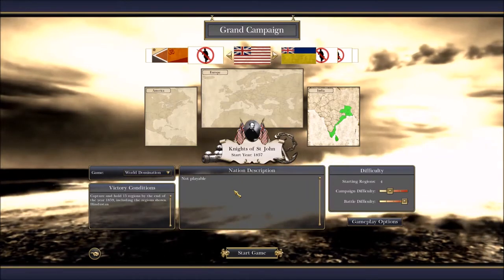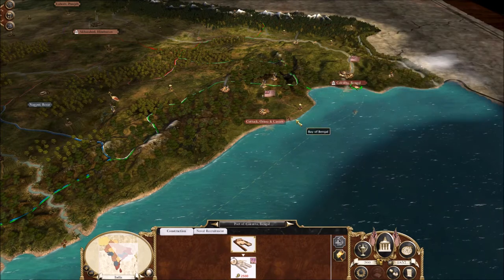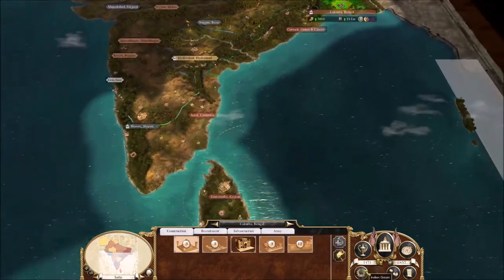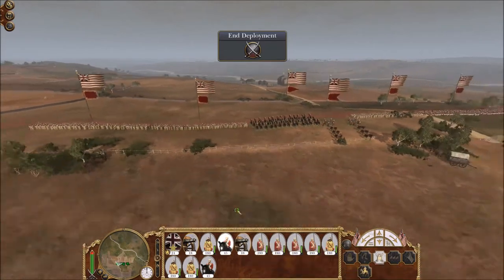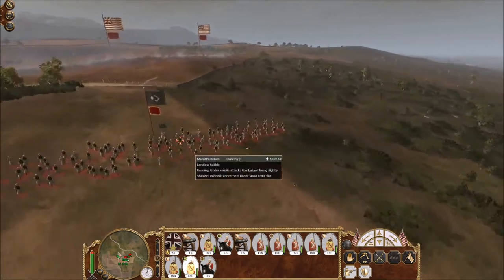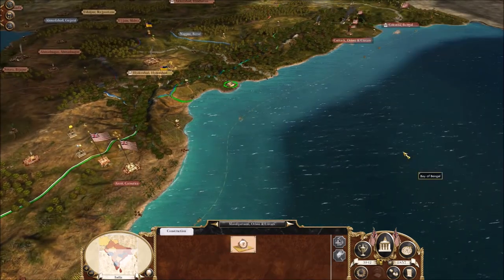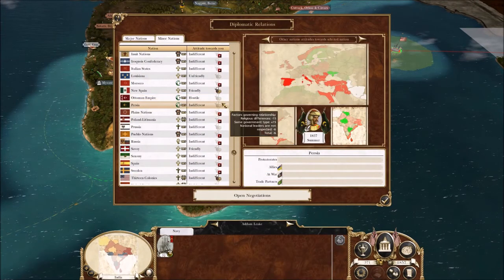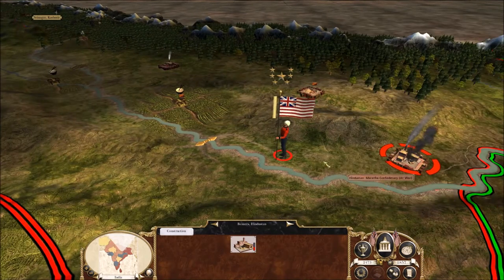BEIC: British East India Company Campaign [Episode #1] A Mutiny!